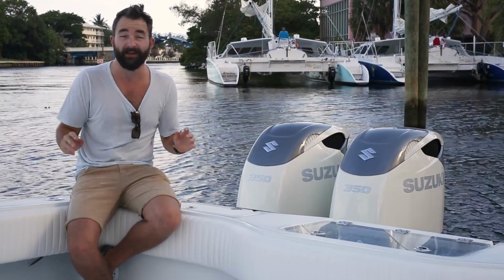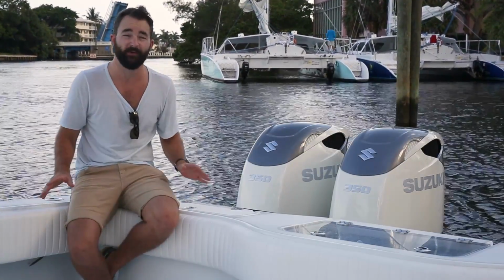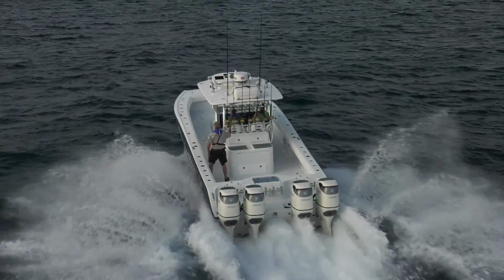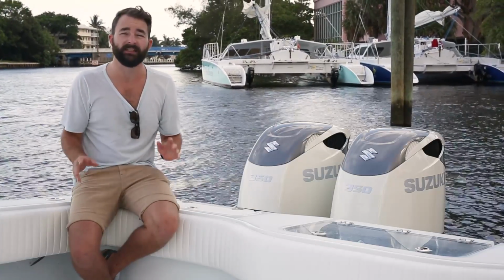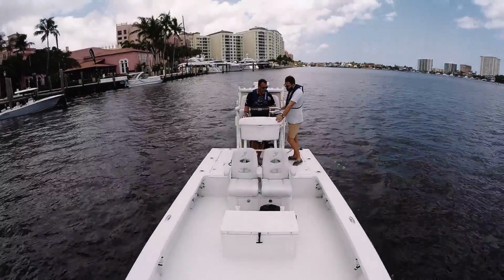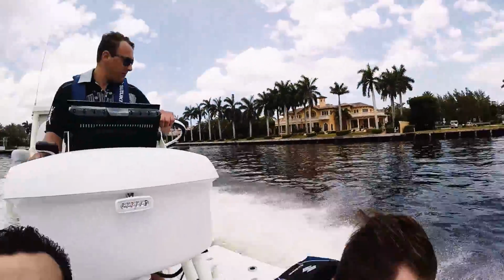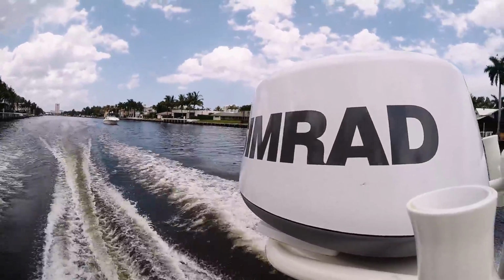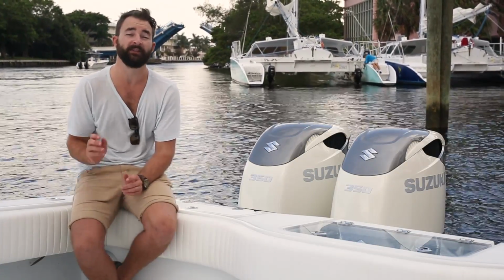New Suzuki DF350A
BREAKING: Suzuki marine drops the new DF350A - a monster V6 four-stroke with twin counter-rotating props. The Captain heads to Florida to give 'em a spin.